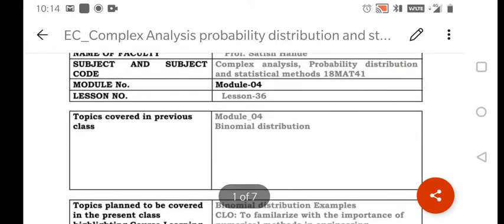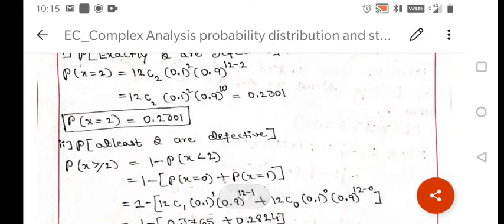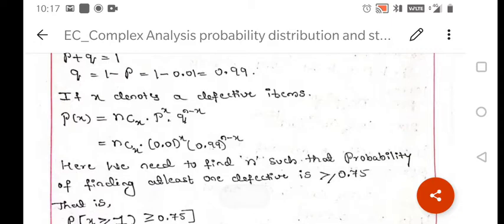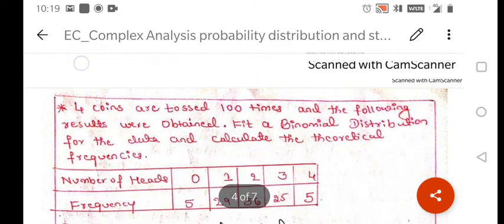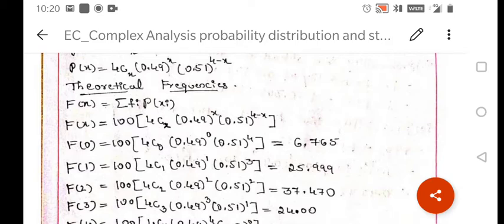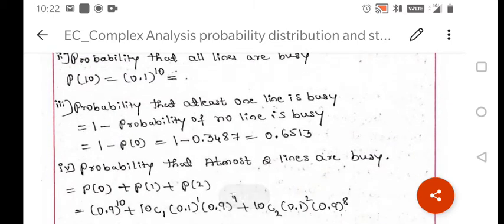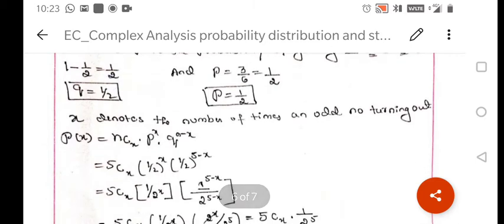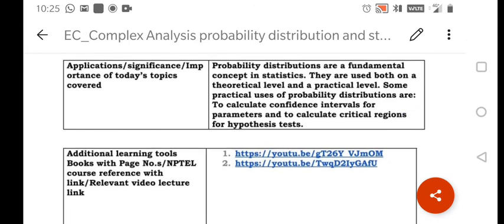EC Complex Analysis probability distribution and statistical methods Module 04 L No 36